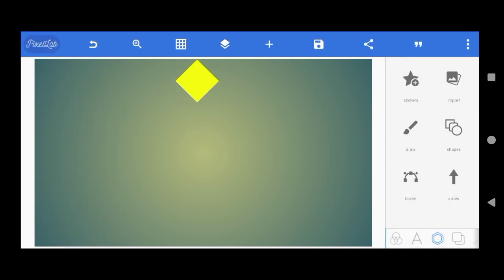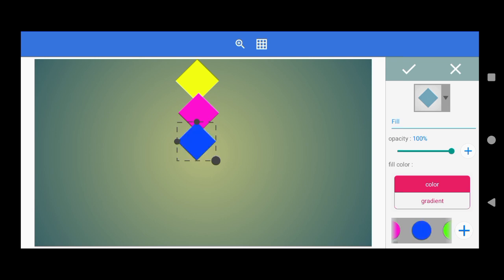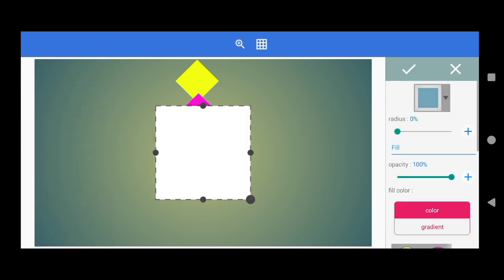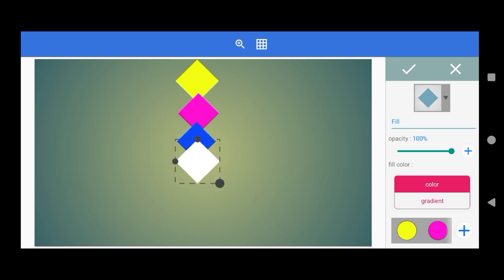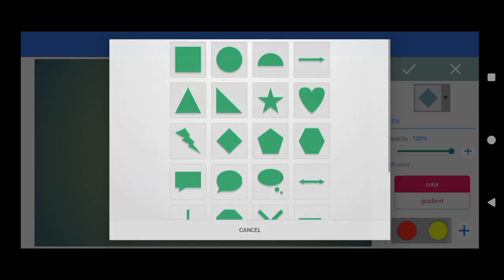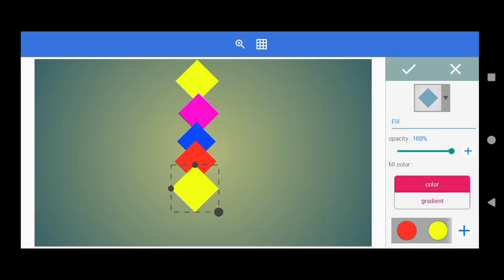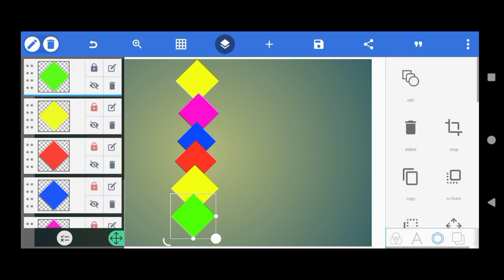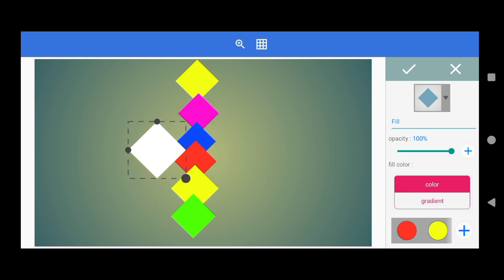How to make logo in PicsArt | Art | haul | B Art | a380f # 1257